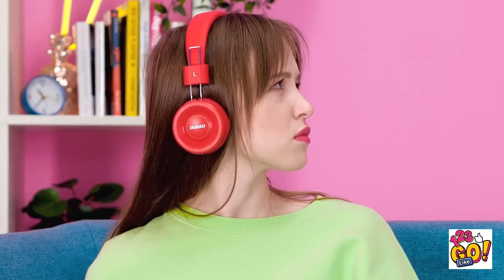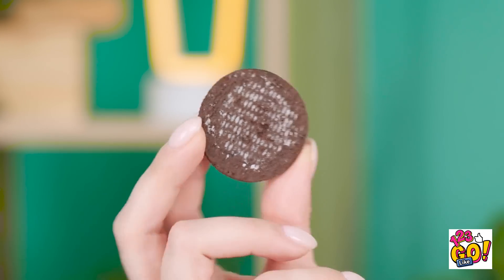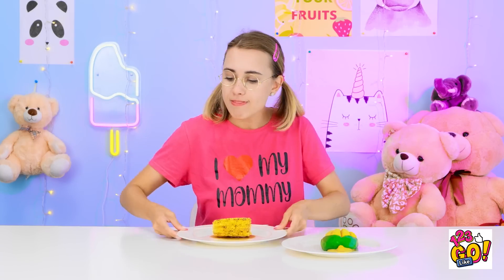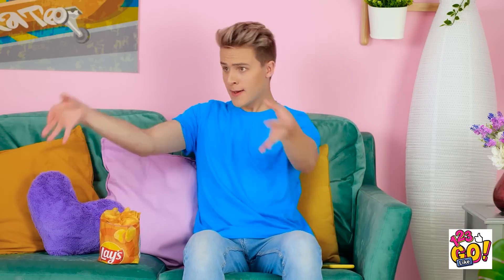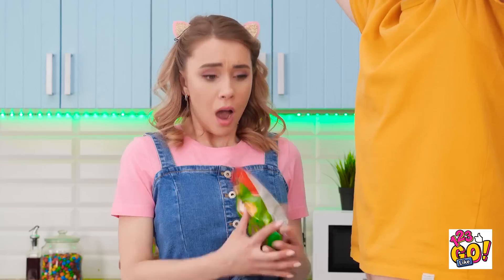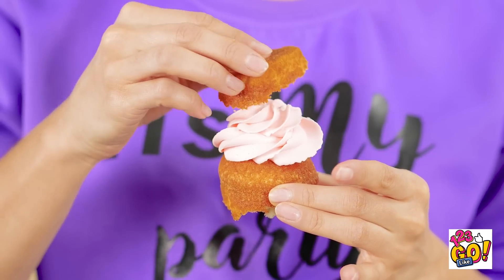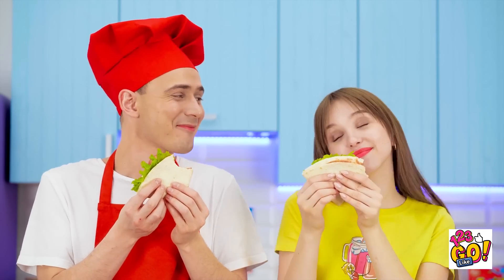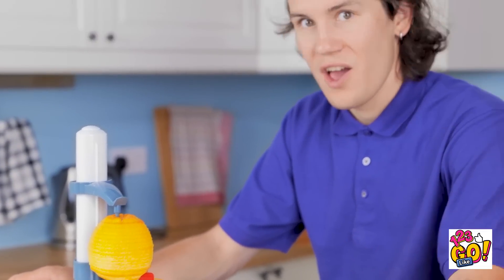YUMMY FOOD HACKS AND SUMMER COOKING TRICKS || DIY Ideas For Frozen Jelly By 123 GO Like!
Summer is here, and it's time to get creative in the kitchen!

In this video, 123 GO Like presents "Yummy Food Hacks and Summer Cooking Tricks," featuring DIY ideas for frozen jelly that will make your taste buds dance.

From refreshing fruit popsicles to colorful jelly cubes, these easy and fun recipes, the yummiest food hacks, kitchen tricks, DIY ideas for kitchen gadgets will keep you cool and satisfied all summer long. So grab your apron and get ready to impress your friends and family with these delicious and creative treats!